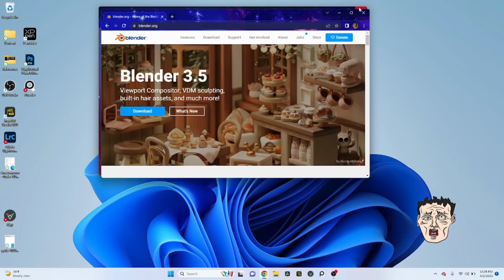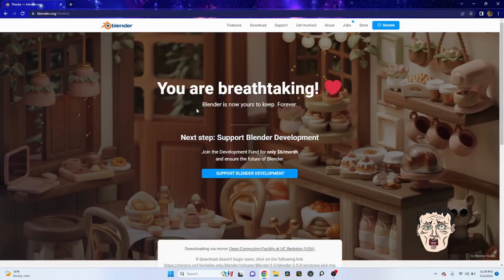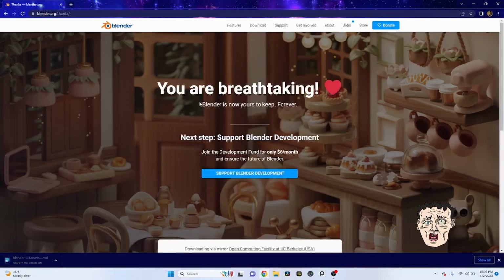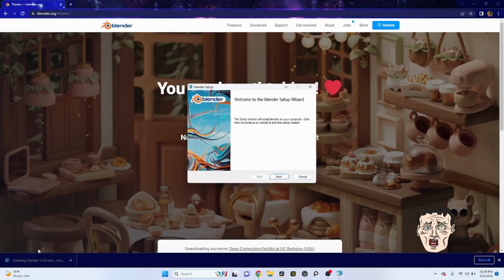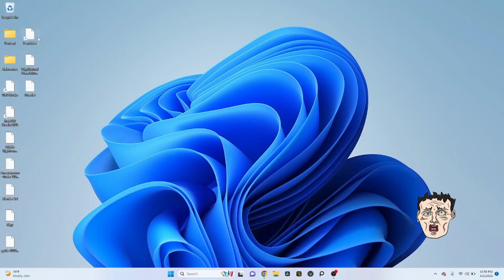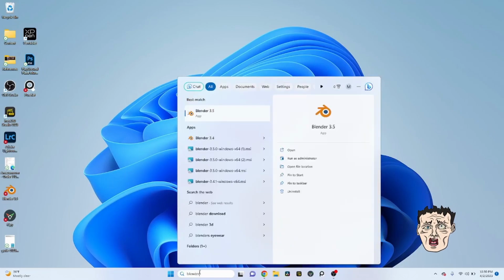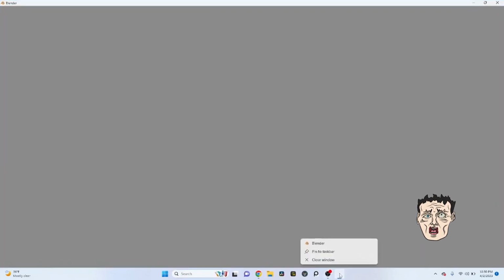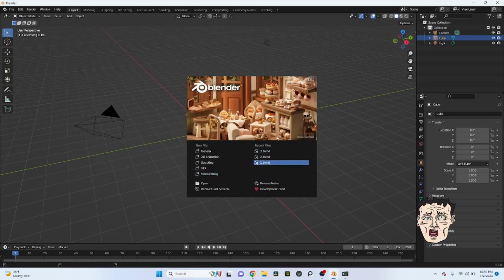How to Download Blender - Beginner Blender Tutorial Pt. 1